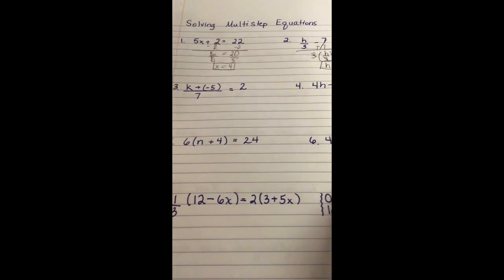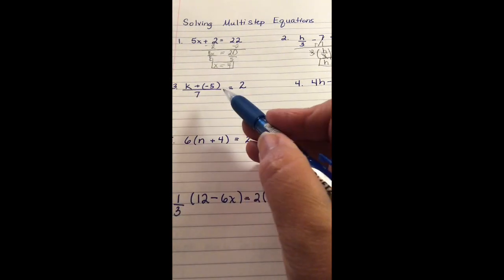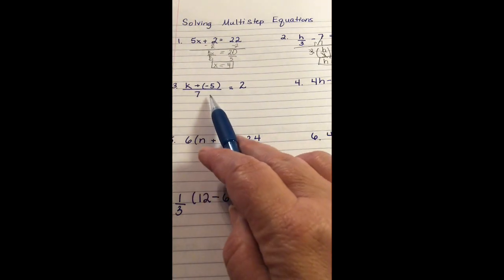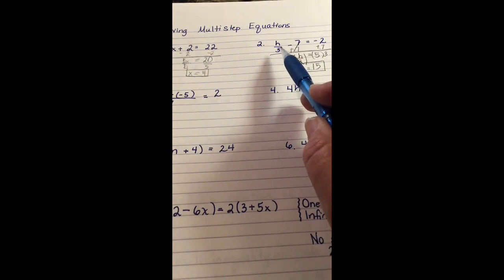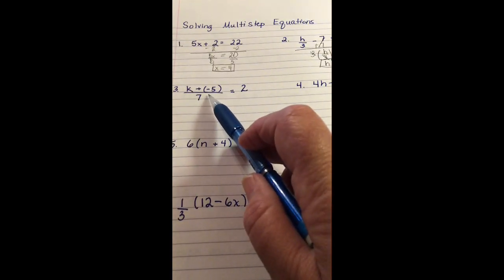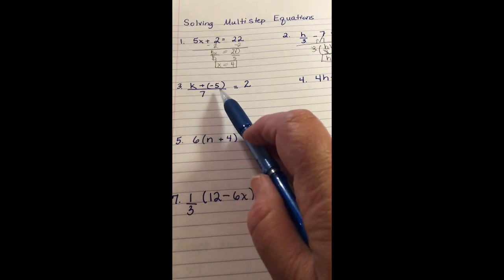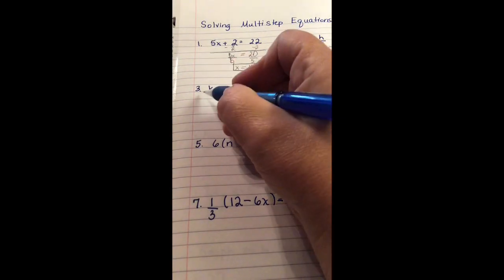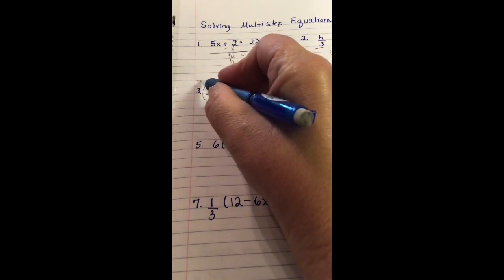Solving Multistep Linear Equations part 1